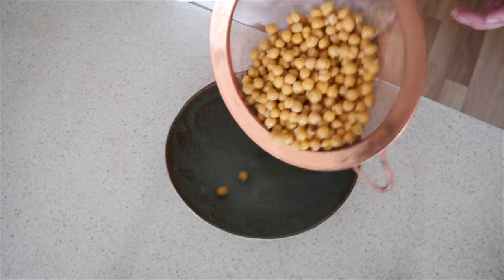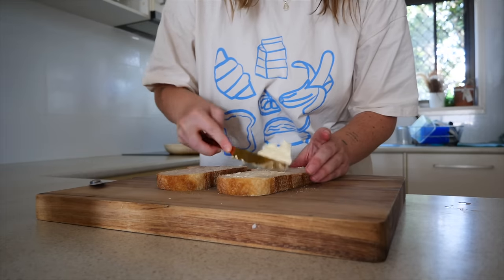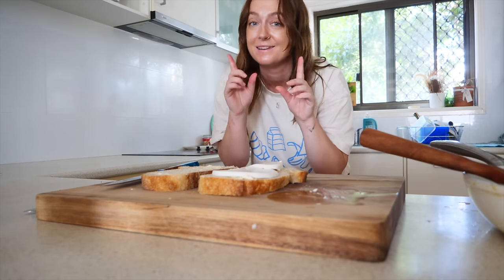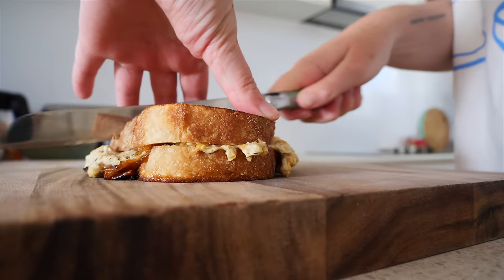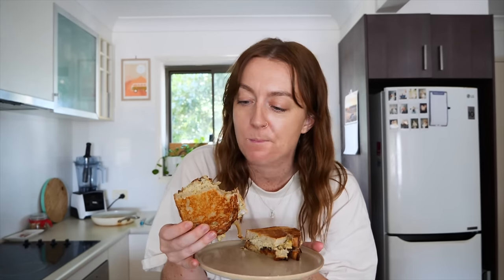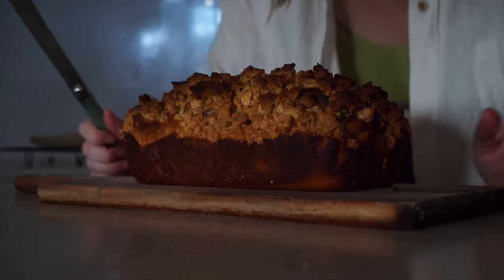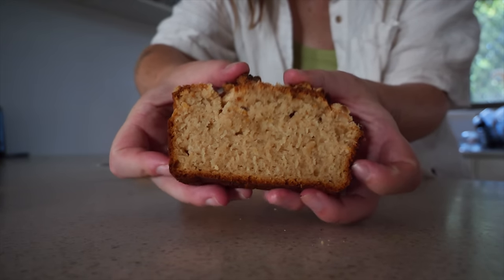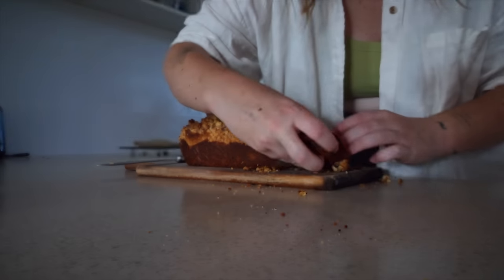Tbh... I've been struggling | a day in my life ft. tasty vegan food 🧡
🌼 FAQ
What diet do you eat?
I am vegan!

Northern Rivers, Australia

8+ years